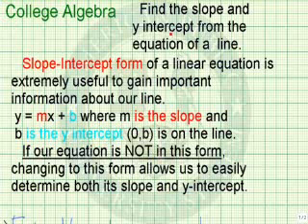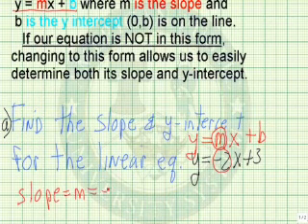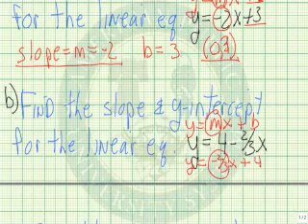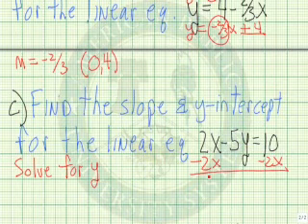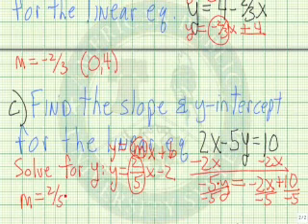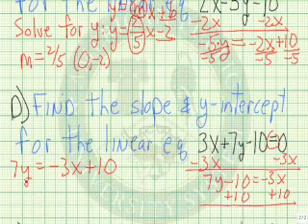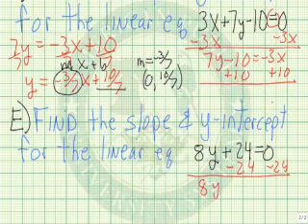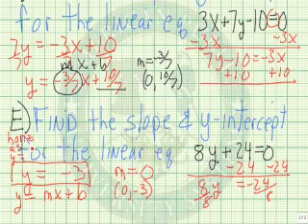Find the Slope and Y Intercept from Equation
Learn to find the slope and Y intercept from an equation.